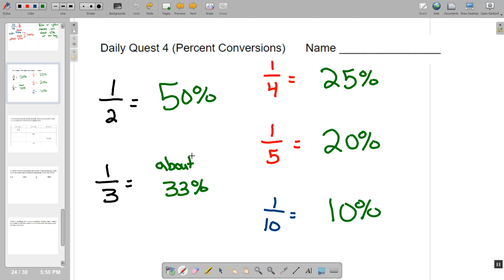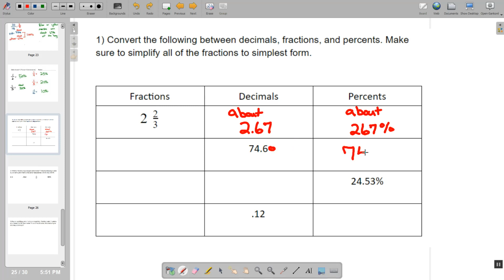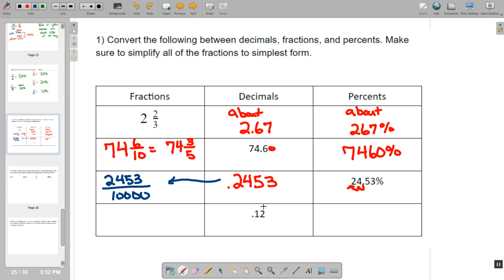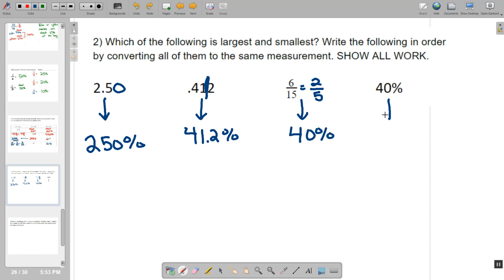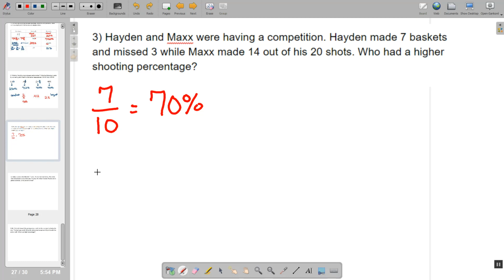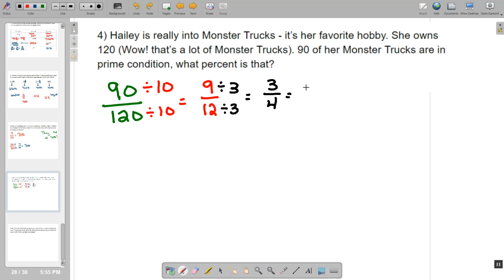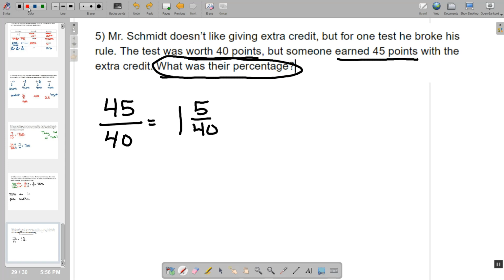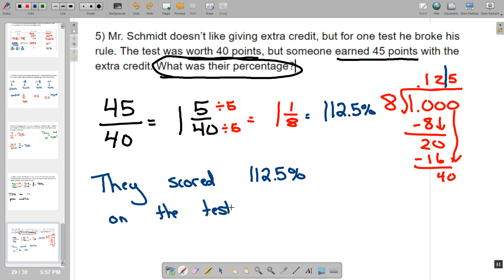Daily Quest 4 - Converting Between Fractions, Decimals, and Percents